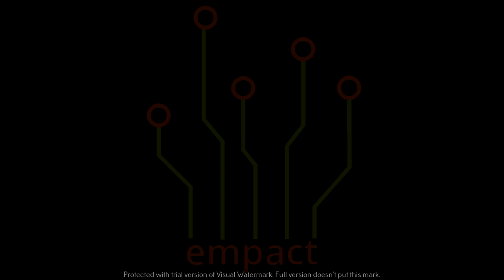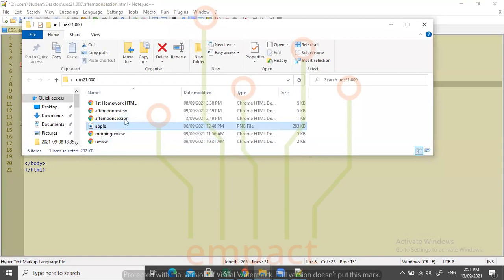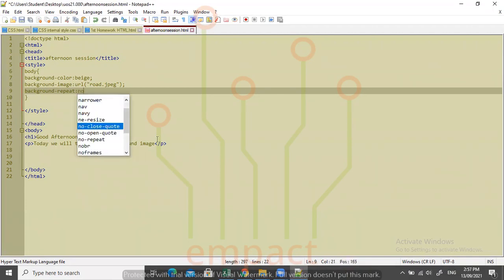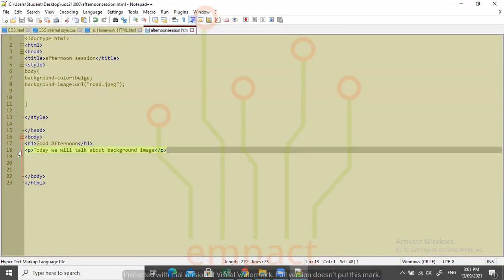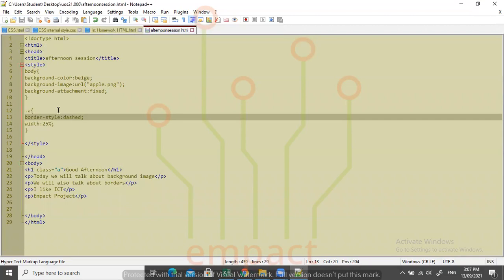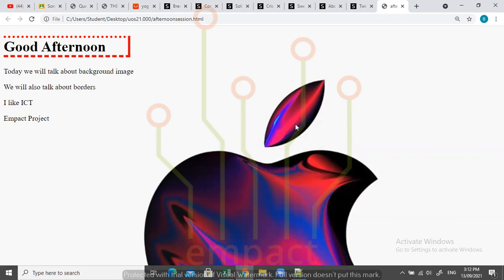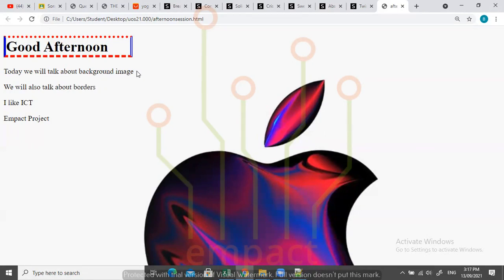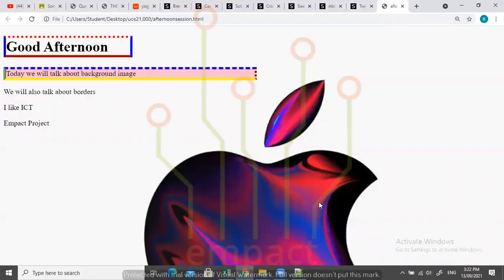30 HTML CSS class, ID